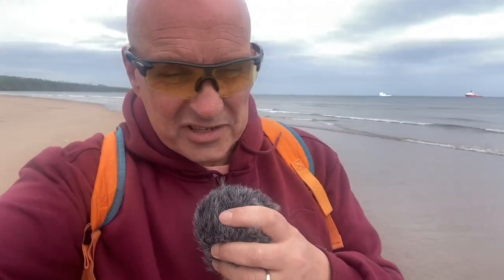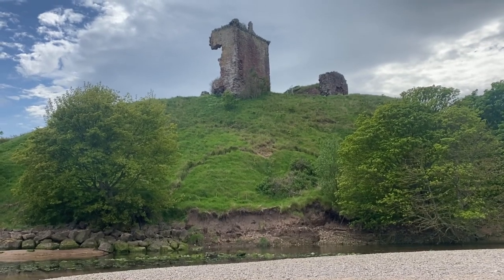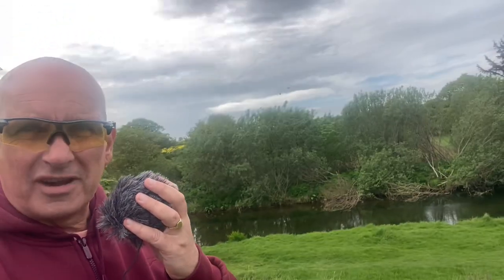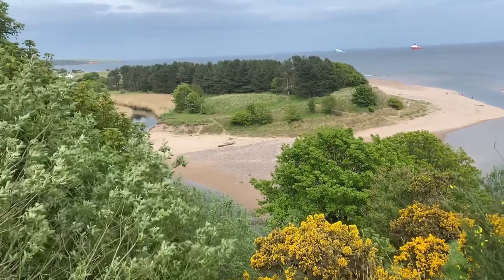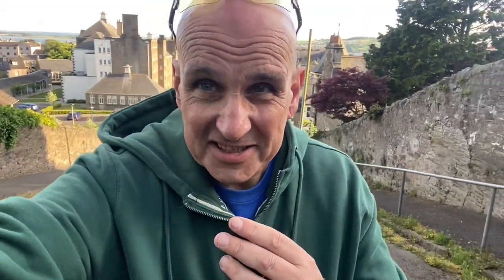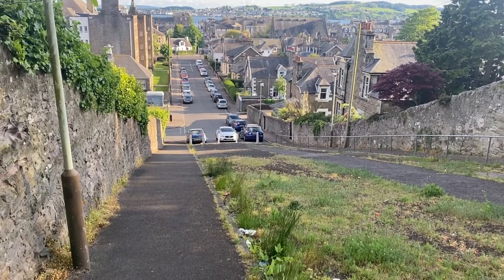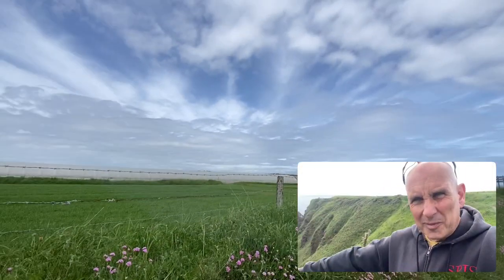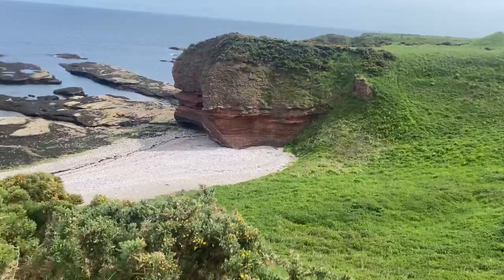Another week in Angus | May 2023 | Lunan Bay | Cruise ships & coastal walks.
Out and about in the Angus area this week.